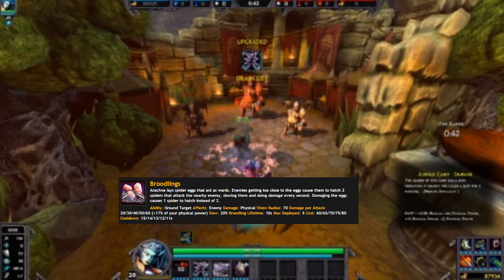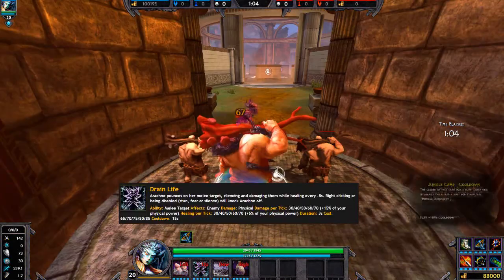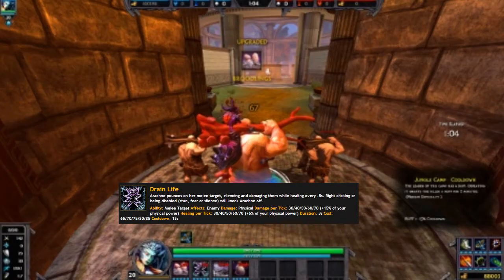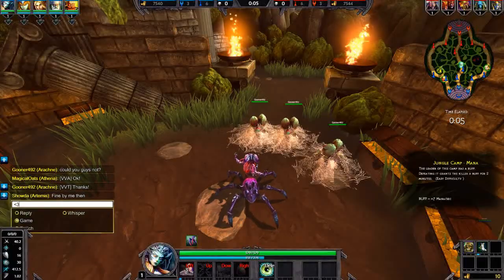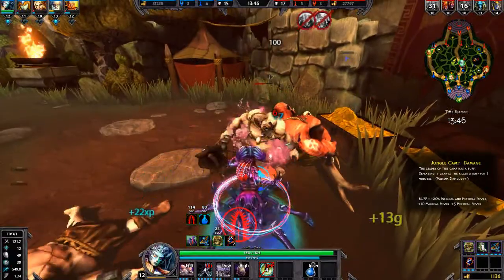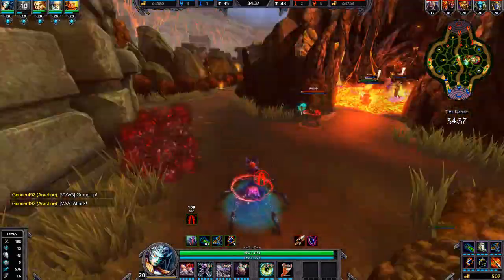Smite - Arachne Guide - Super Pro with Rob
Rob takes a run into the jungle with Arachne in the second installment of his new series, Super Pro!

Steam account name: Gooner492 (add me bro I'll play with you)